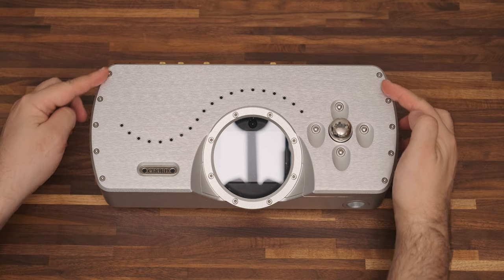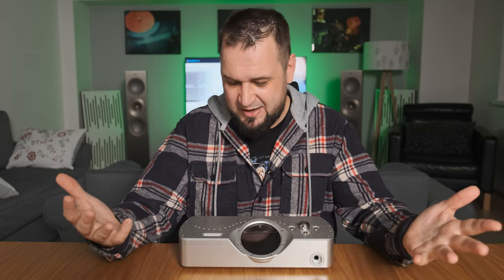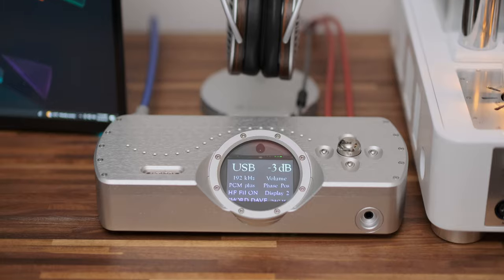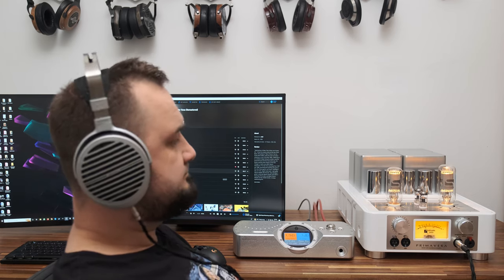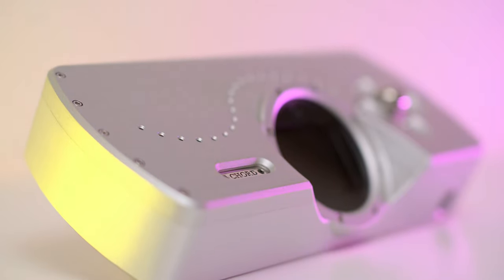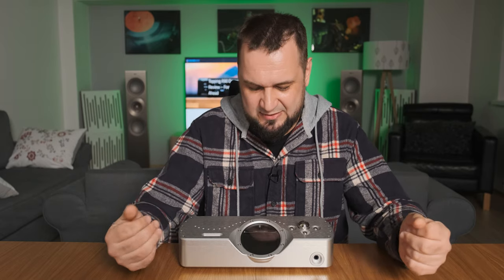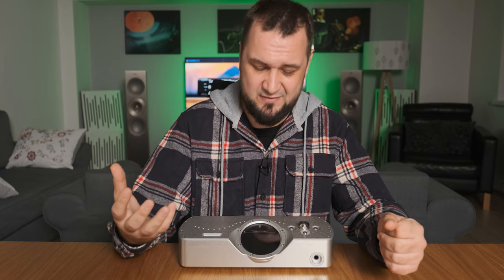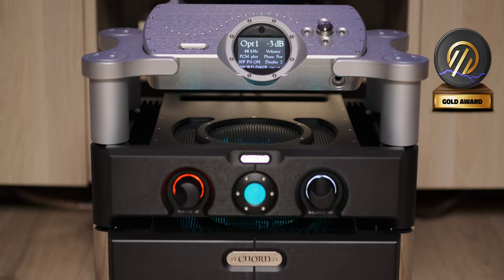Digital to Analog Veritas in Extremis - Chord DAVE DAC Review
Video Timestamps:
00:00 - Intro
00:53 - Design & Build Quality
02:16 - Controls
03:00 - Tech Inside it
04:27 - Sound Performance
06:27 - Transient Response
08:34 - Detail Retrieval
10:17 - Soundstage & Imaging
12:21 - Dave's Headphone Amp section
14:35 - Bass
15:30 - Midrange
16:29 - Treble
17:25 - My Conclusion

Wireless headphones I’m using:
🎧 Sennheiser Momentum 4
🎧 Sony WH1000XM5
🎧 Apple AirPods Max

Loudspeakers I’m using:
🔊 KEF Reference 3

Integrated/Power Amps I’m using:
💪 Chord Electronics Ultima 5
💪 Burson Timekeeper 3X GT
💪 Benchmark AHB2

Best DAC + Headphone Amp combos:
🎶 Burson Conductor 3X GT

Best USB Dongles & Bluetooth DAC/Amps & Portable DAC/Amps:
📱 Chord Mojo2